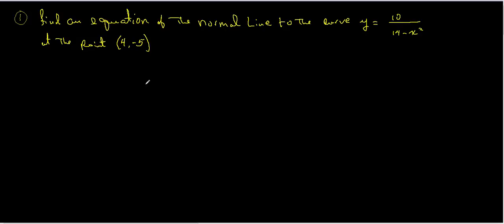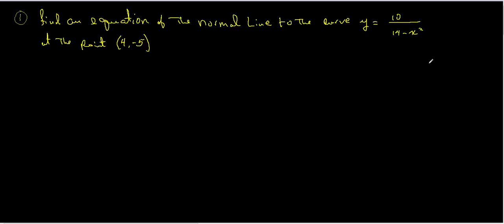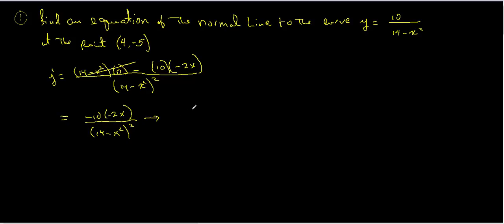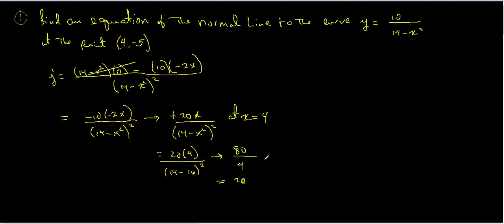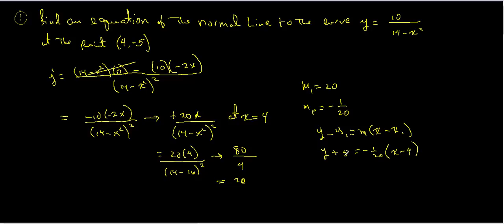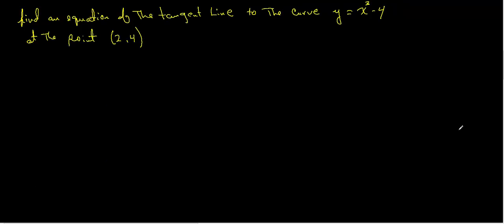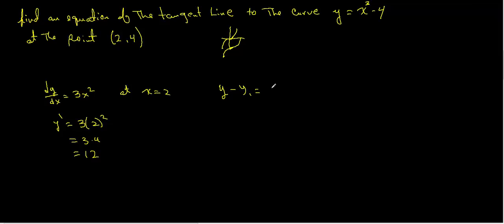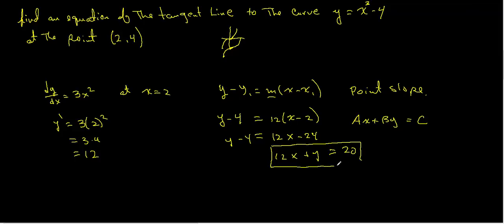Calculus (Application of derivatives I)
application of a derivative to word problems.